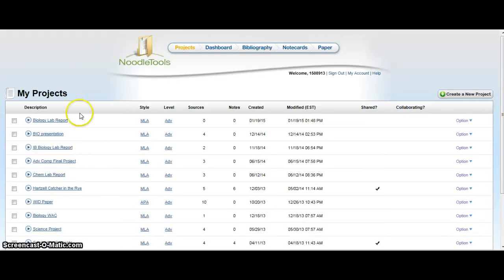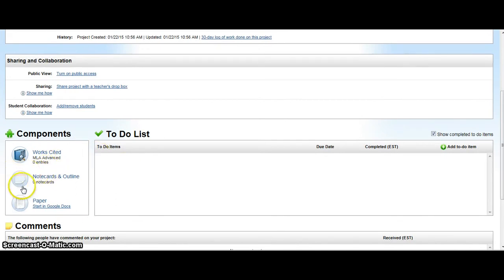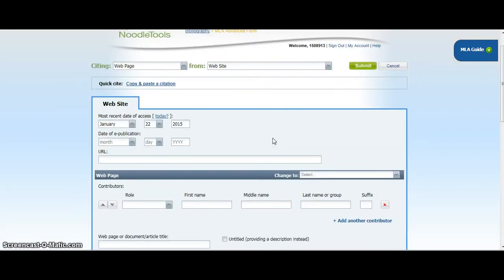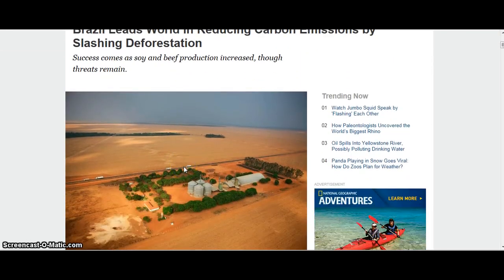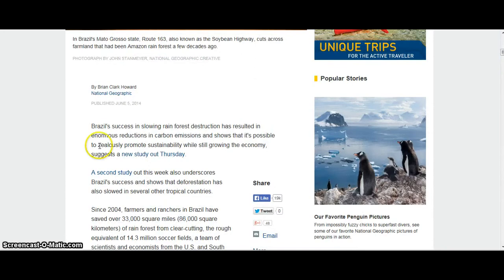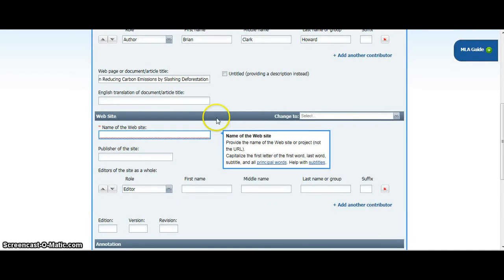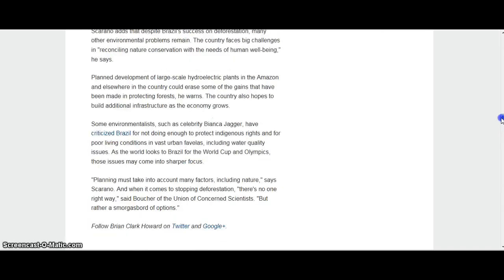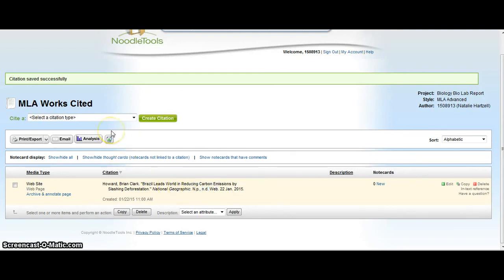Using Noodle Tools to Create a Bibliography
Hello! Tutor Natalie Hartzell shows you how to create bibliographies on NoodleTools!